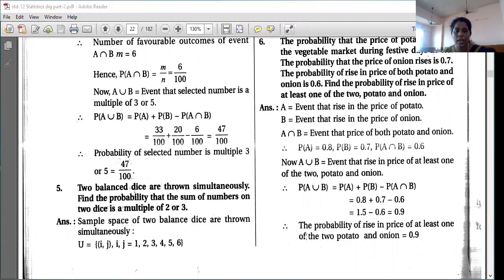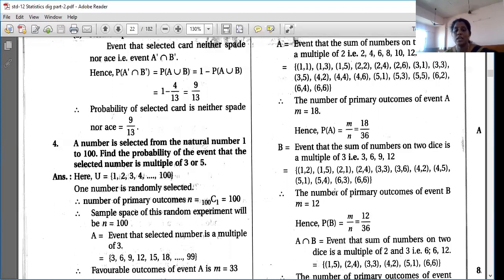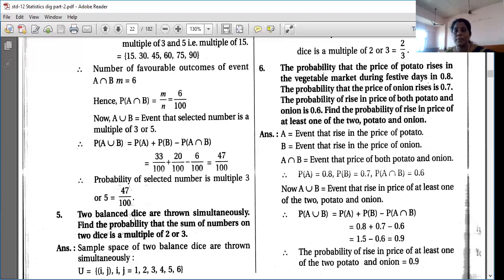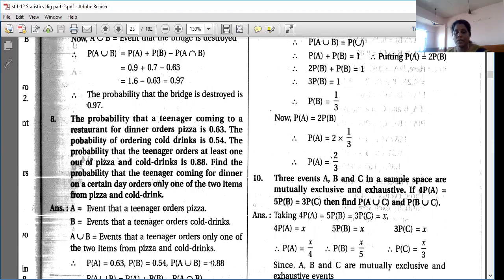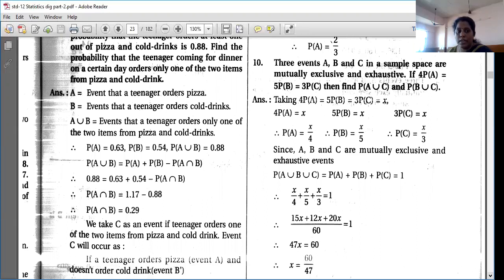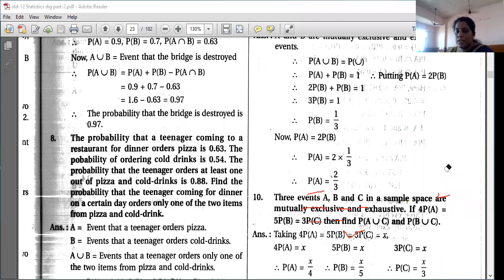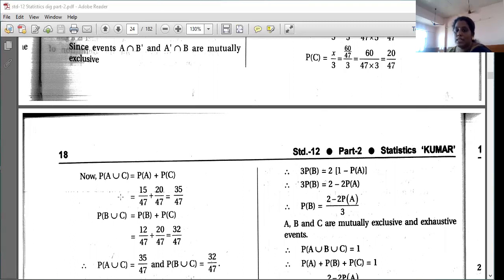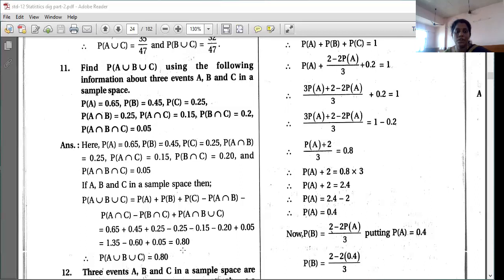2 12COM STATS 16 09 20